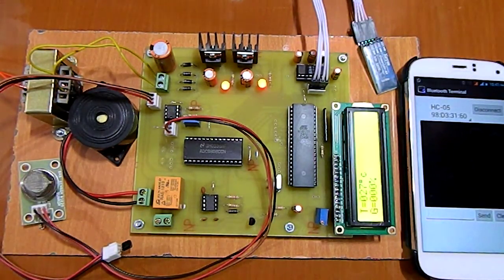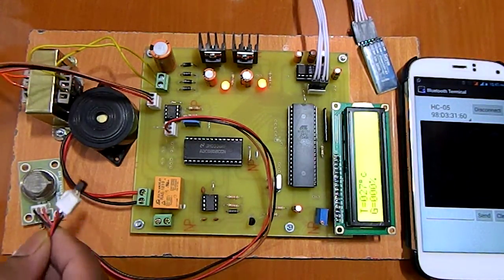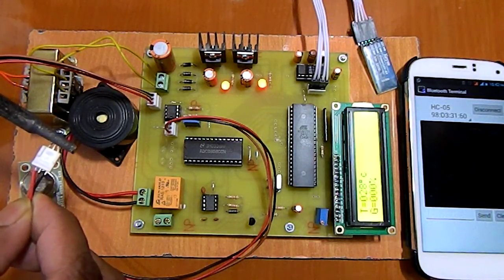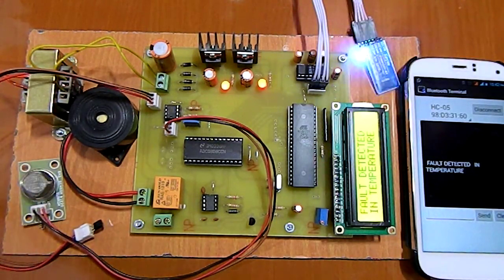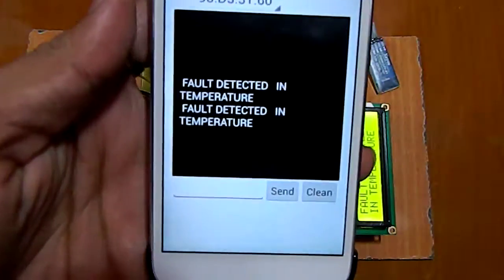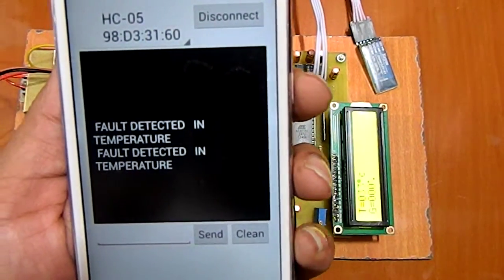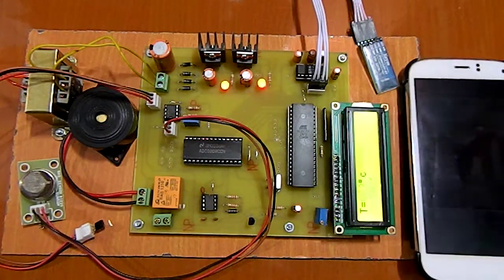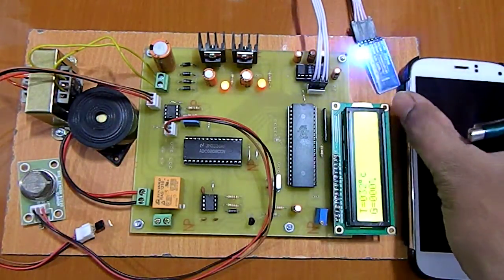Android based Industrial fault detection using Temperature and LPG sensor